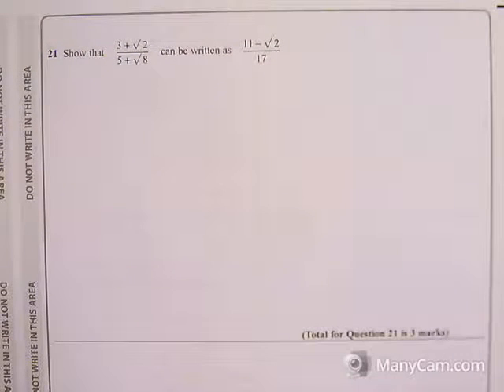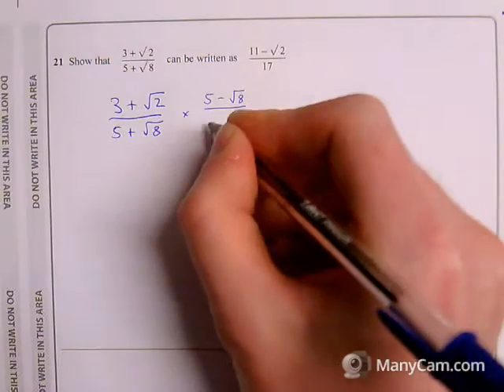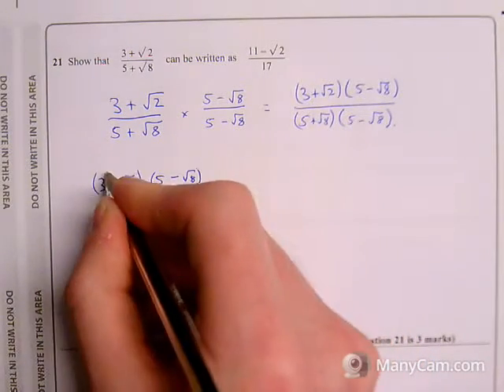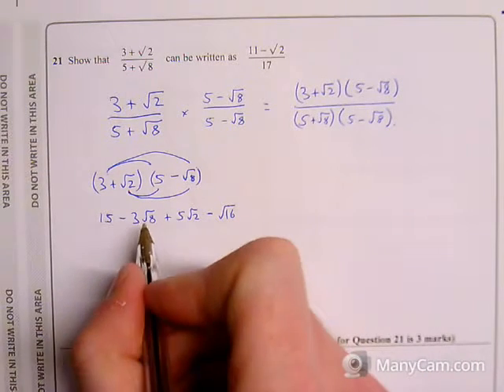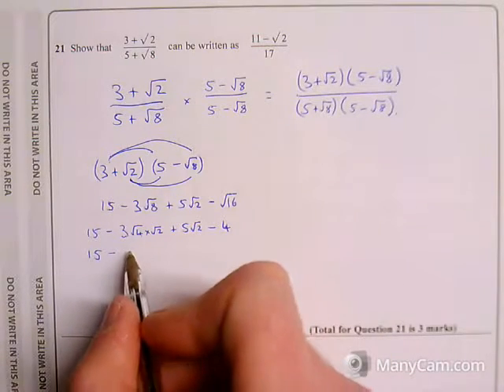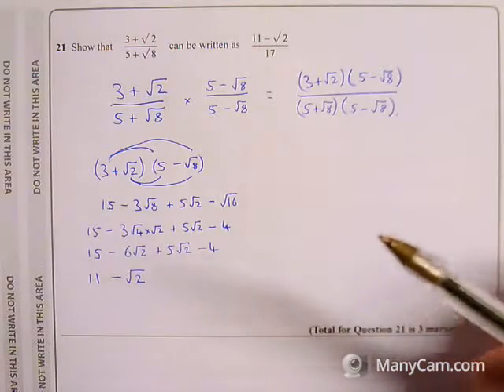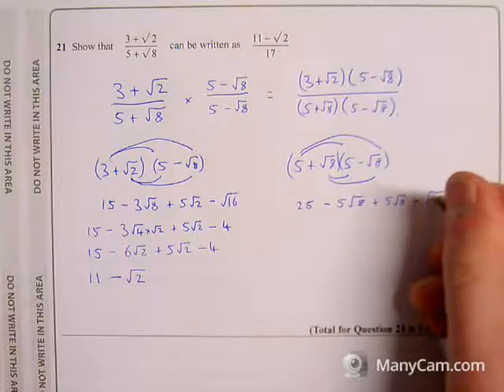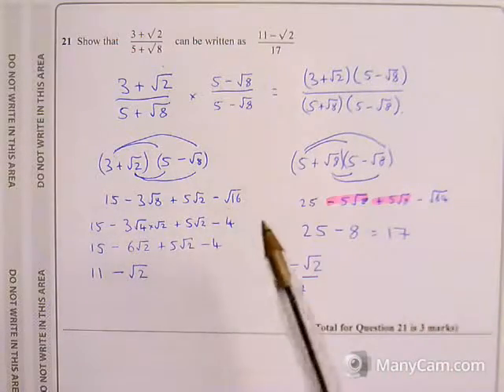Question 21 Rationalising Surds